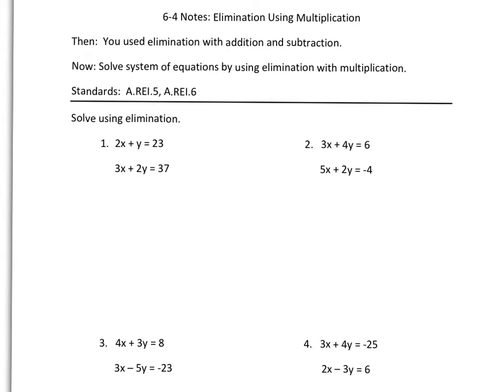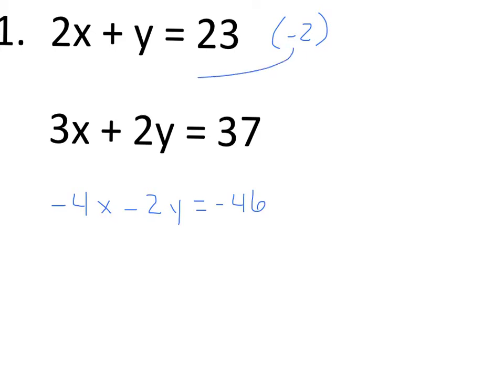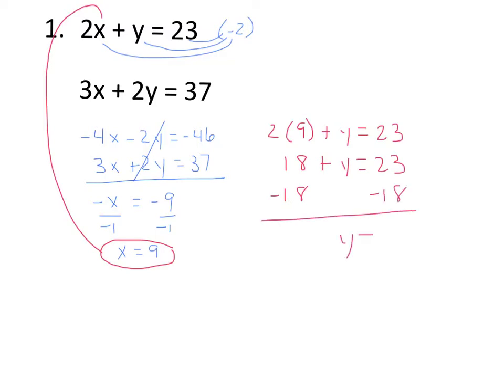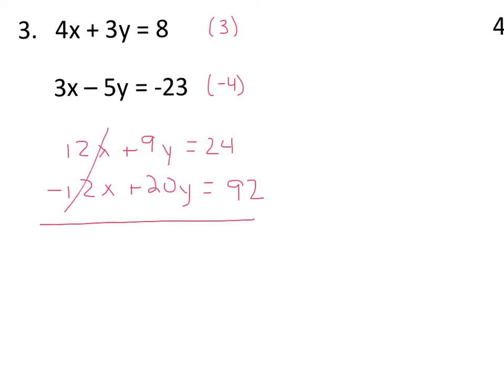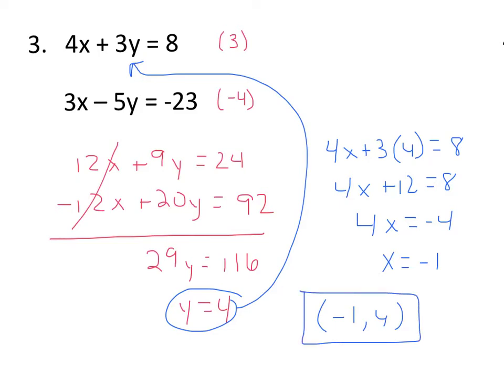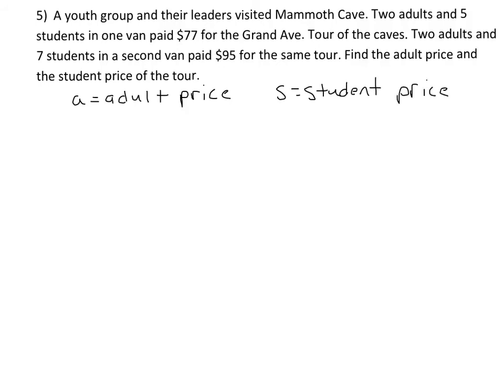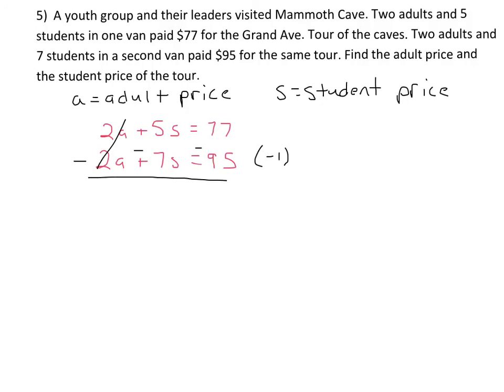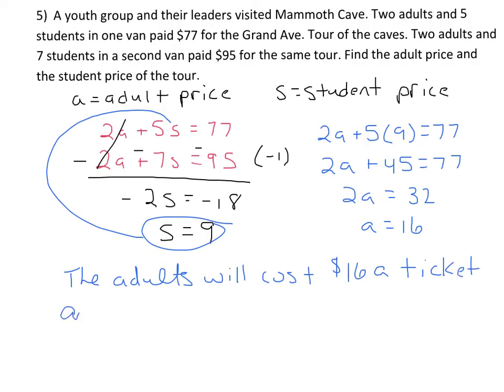Lesson 6-4 Video